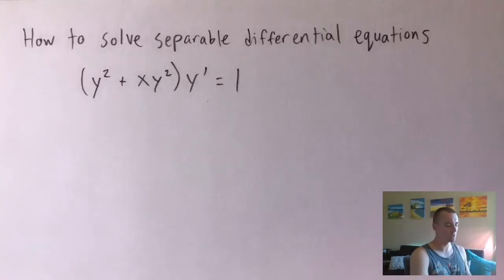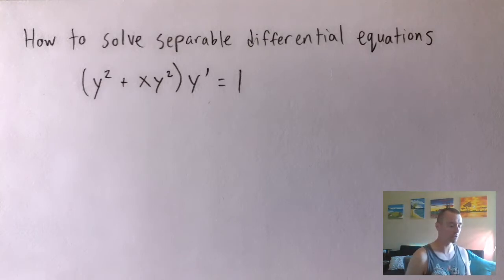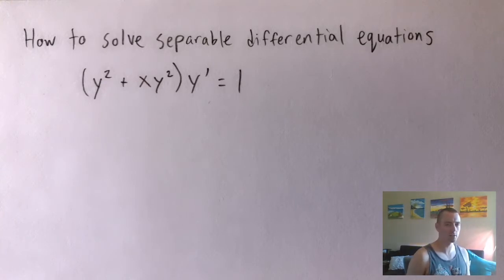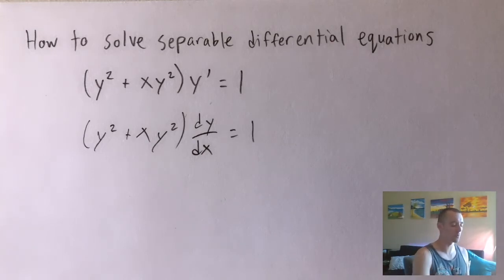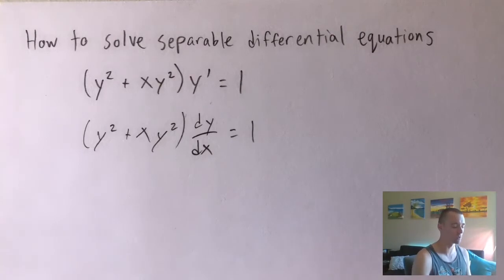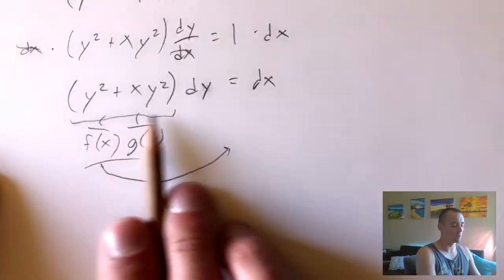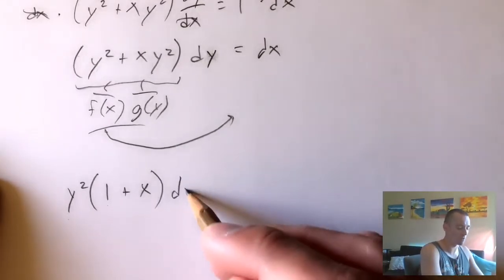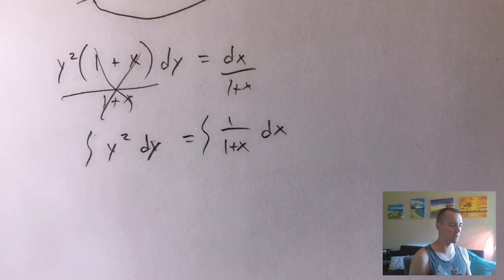SOLVE THE DIFFERENTIAL EQUATION (y^2+xy^2)y'=1 | How to solve separable differential equations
In this video I show you how to solve separable differential equations.  In order to show you how to use all of the formulas on my study guide, I wanted to show a differential equation separation of variables example problem with solution.  In this case we will solve the differential equation (y^2+xy^2)y'=1.  We will do this using the separable differential equations formula.